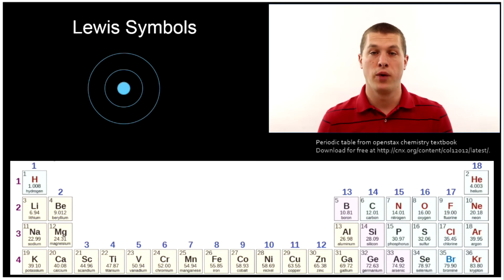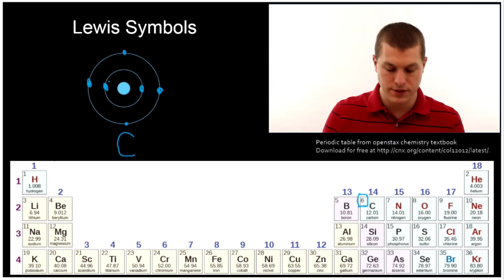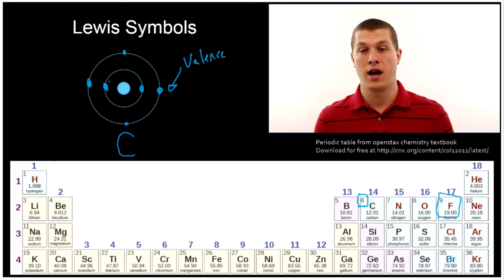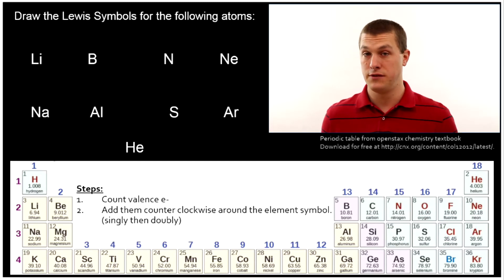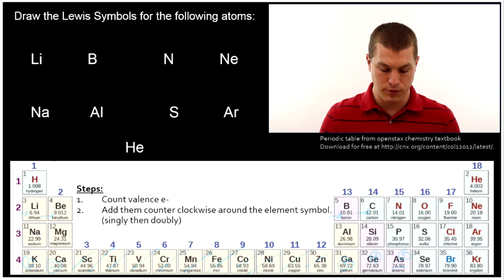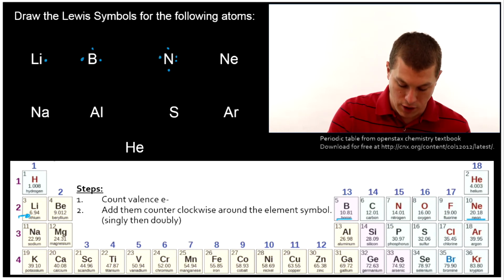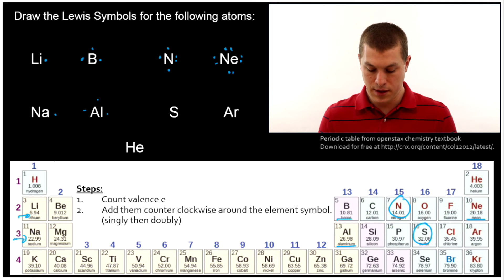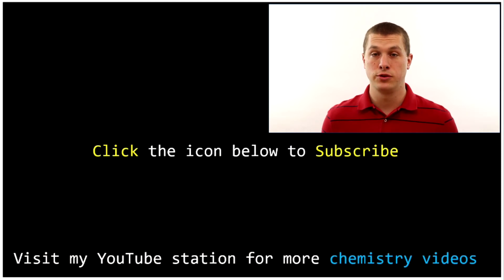Lewis Symbols for Atoms - Real Chemistry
In this video you will learn how to draw Lewis symbols or Lewis dot structures for atoms. These symbols clearly show the number of valence electrons for each atom which play an important roll for determining the properties of atoms. This process involves counting the number of valence electrons and adding them around an atom counter-clockwise. The first electrons are place singly (just one electron) and then doubly (two electrons).